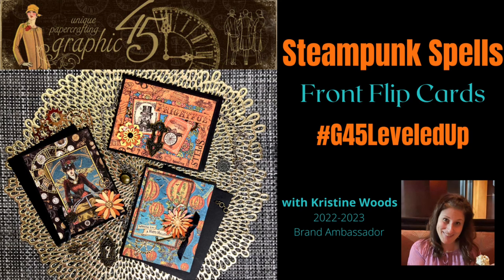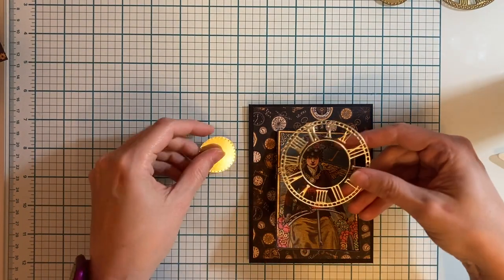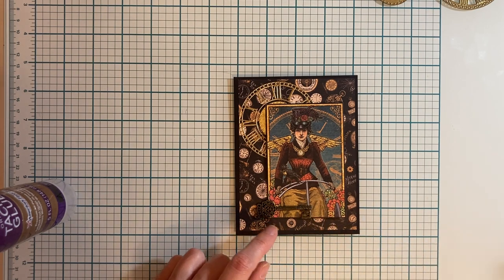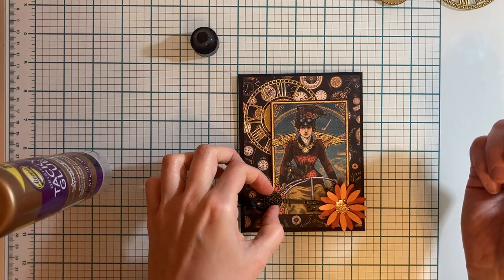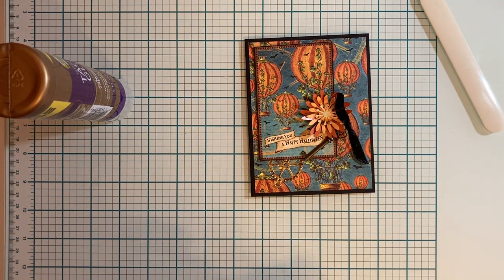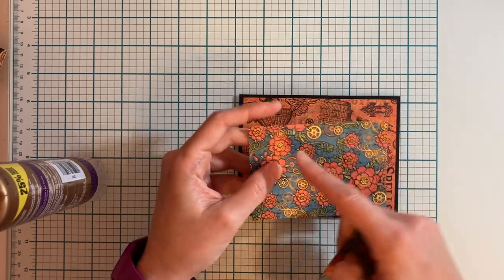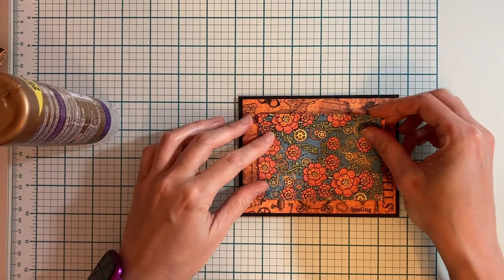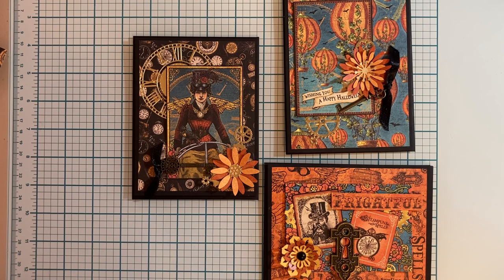Flip Top Card Tutorial - Steampunk Spells - by Kristine Woods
Flip Top Card Tutorial - by Kristine Woods @KristineDesignsHandmade
Featuring Steampunk Spells by Graphic 45

“Hello G45’ers! For my G45LeveledUp project today, I am going to take Ginger Ropp’s Volume 1 2020 Interactive Front-Flip Cards and show you how to use the newly released Steampunk Spells DCE to create three fun cards! There are some basic written instructions to supplement Ginger’s instructions as well as a video tutorial. So grab your project sheet and Graphic 45 supplies and let’s get started!

Graphic 45 Supplies
Steampunk Spells DCE 8x8 papers
Black Cards & Envelopes
Antique Brass Ornate Metal Keys
Antique Brass Ornate Metal Key Holes
Photogenic Black Trim
Flower Assortment Shades of Yellow and Orange
Square Tag & Clock Die
Regular Tag & Gears Die

Other Supplies
Adhesives (wet glue, strong mixed media adhesive, foam tape)
Scissors and paper trimmer
Scoring tool
Metallic gold paper